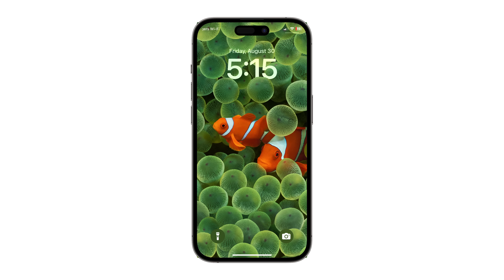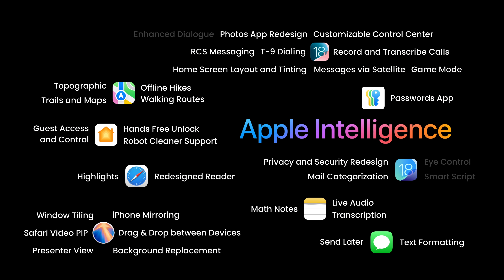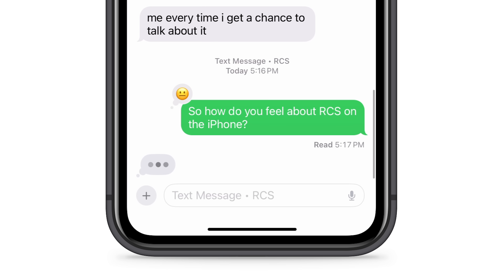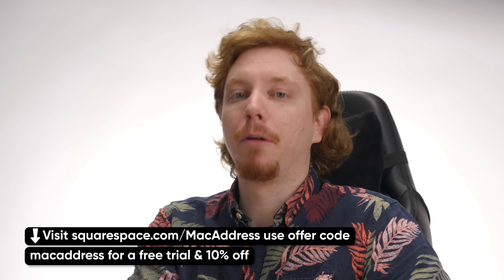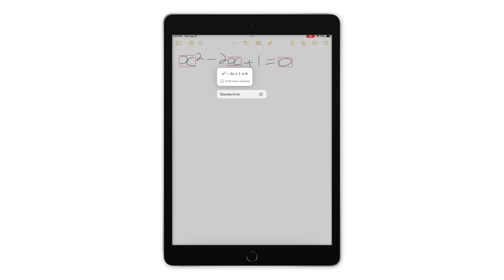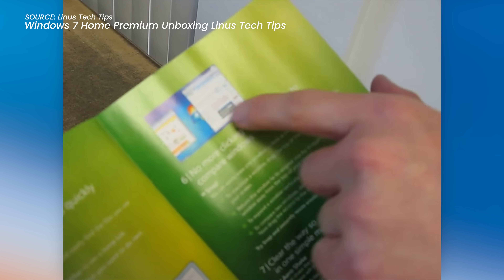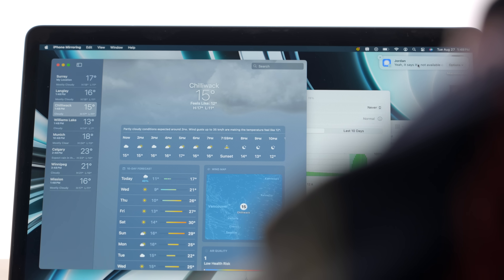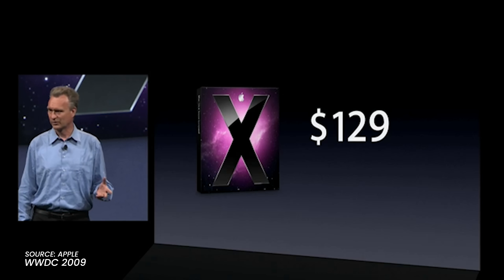How bad are Apple’s updates on the slowest devices?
Apple supports their devices with OS updates for a remarkably long time. But when you've got a device on the tail end of it's support the worry is if all the new fangled features will be worth the hit on performance.

CHAPTERS
0:00 Intro
0:33 The Downgrade
0:58 ALL the new features... we don't get
1:38 iOS 18 on the iPhone XR
3:18 Thanks Squarespace!
3:50 The iPad has the oldest chip but...
5:56 Organize windows, iPhone windows
8:14 The Intel Macs are showing their architecture